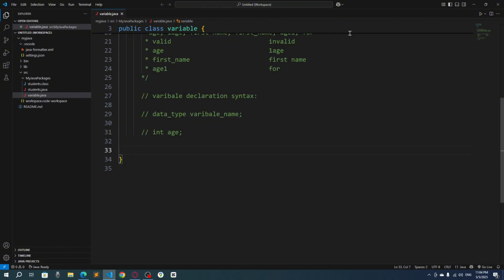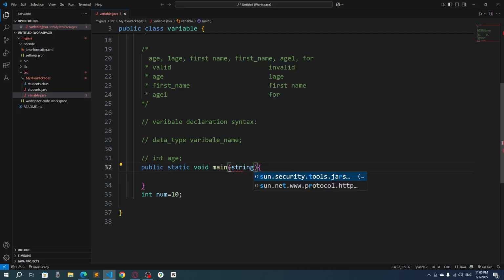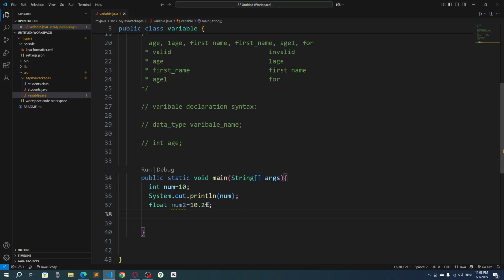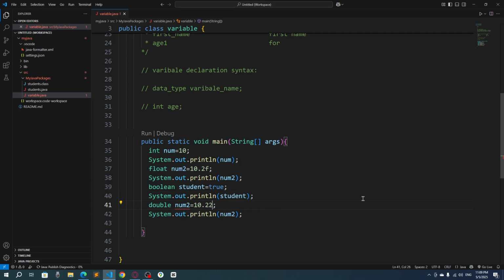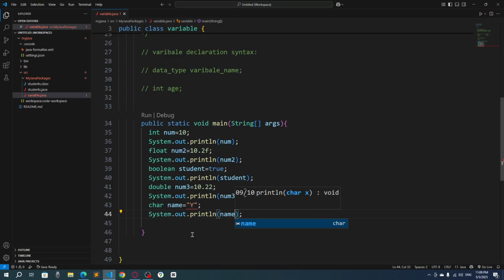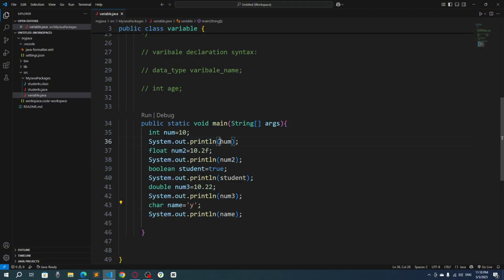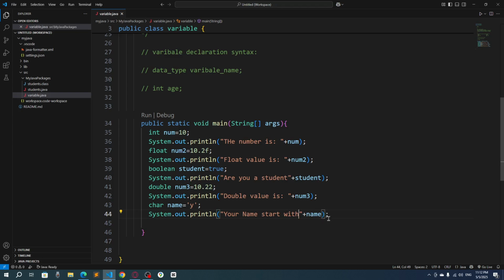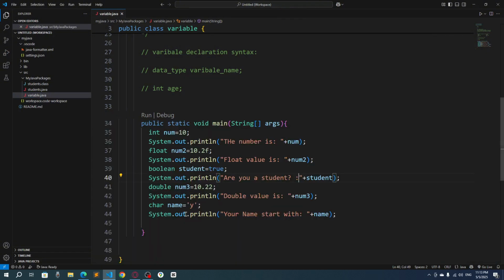#07 Java Variables & Data Types Explained –(2025)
Master variables and data types in Java! This tutorial covers primitive types, reference types, type casting, and best practices for efficient memory usage.

What You'll Learn:
✅ Primitive Data Types (Size, Range & Usage)
✅ Reference Types (Objects, Strings, Arrays)
✅ Type Casting (Implicit & Explicit)
✅ Variable Declaration Rules
✅ Memory Allocation Differences

1. Primitive Data Types
Data Type Size (bits) Default Range/Values Example
byte 8 0 -128 to 127 byte b = 100;
short 16 0 -32,768 to 32,767 short s = 5000;
int 32 0 -2³¹ to 2³¹-1 int i = 100000;
long 64 0L -2⁶³ to 2⁶³-1 long l = 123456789L;
float 32 0.0f ~6-7 decimal digits float f = 3.14f;
double 64 0.0d ~15 decimal digits double d = 9.99;
char 16 '\u0000' 0 to 65,535 (Unicode) char c = 'A';
boolean 1 bit false true/false boolean flag = true;

Perfect for beginners learning Java fundamentals!